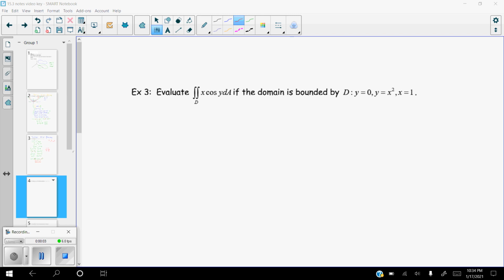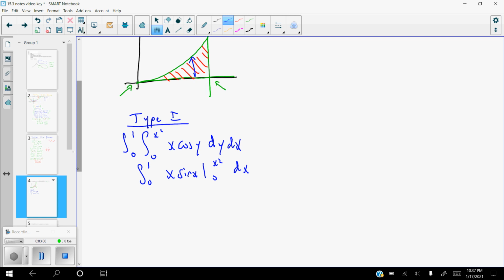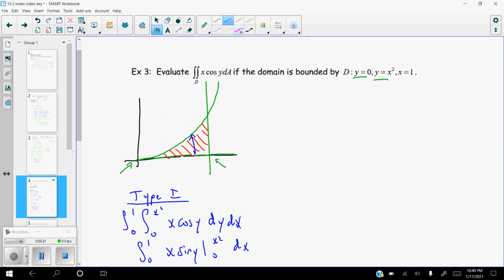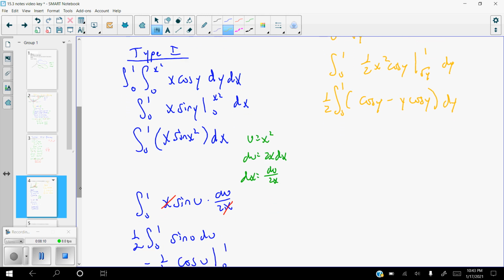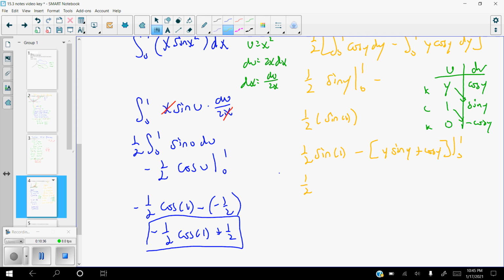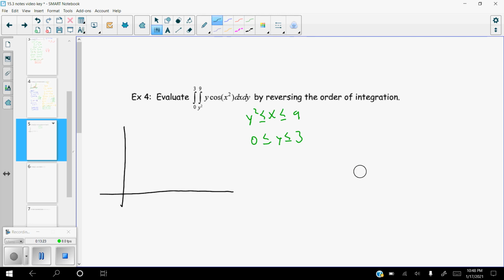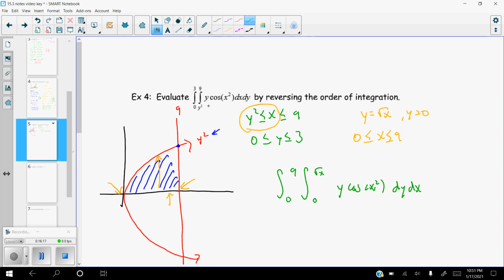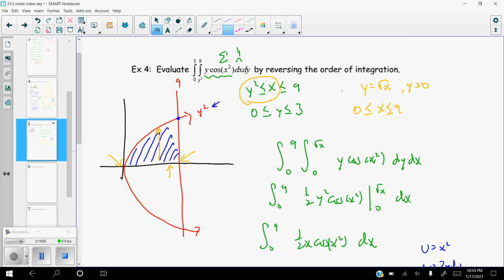15 3 Double Integrals Over General Regions Video 2